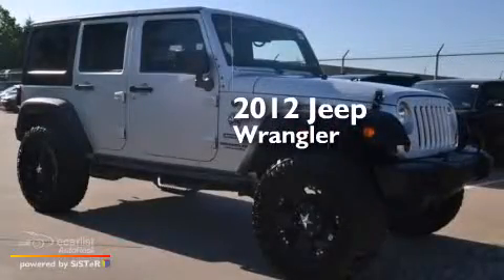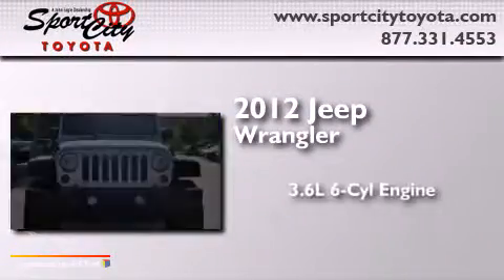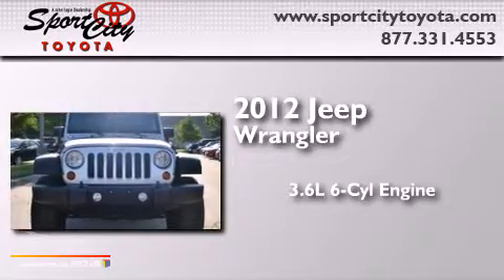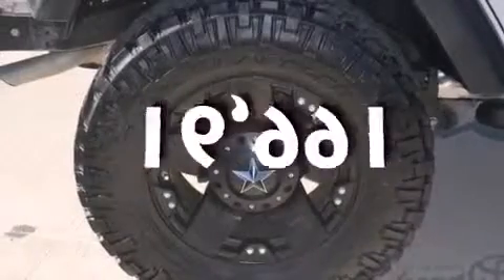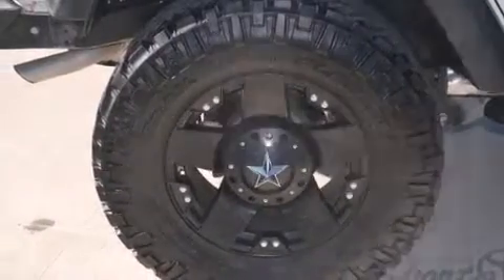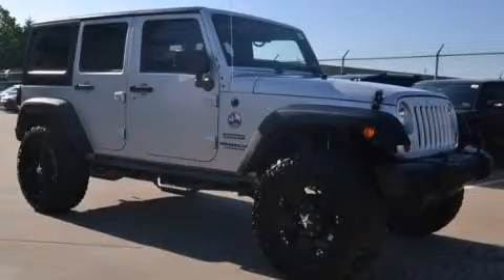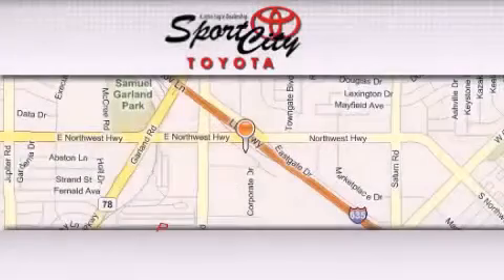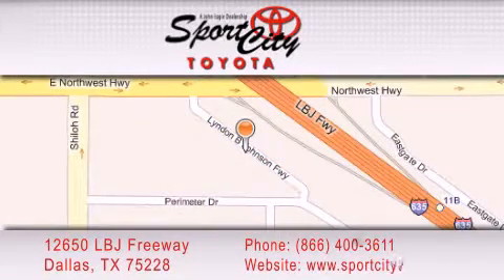2012 Jeep Wrangler Unlimited Ft. Worth TX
Year : 2012
 Make : Jeep
 Model : Wrangler Unlimited
 Engine : 3.6L SMPI 24V VVT V6 engine
 Trans . : Manual

 Miles : 16,991

 Used 2012 Jeep Wrangler Unlimited Dallas TX